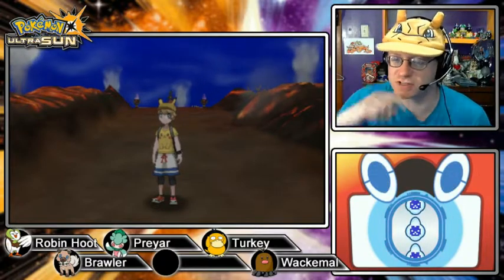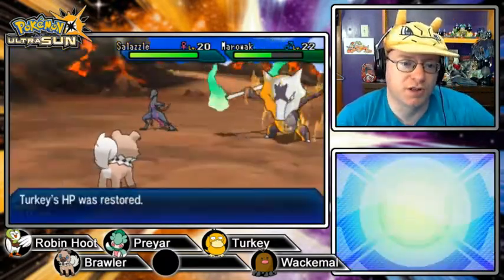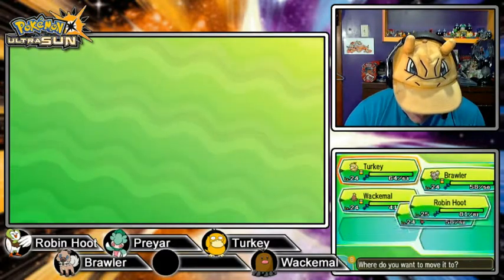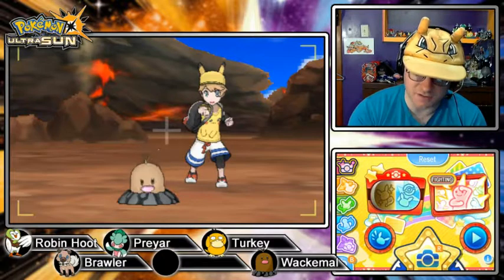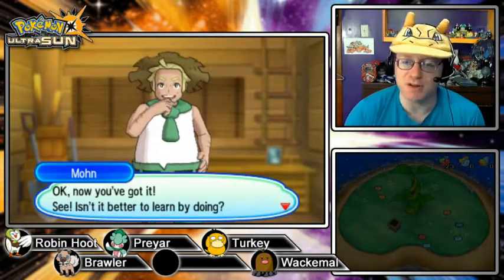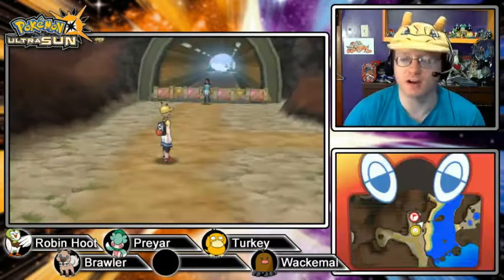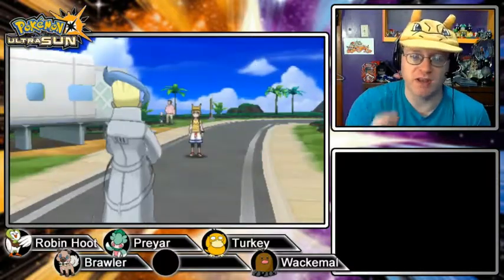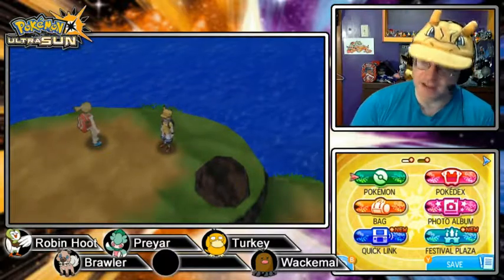Pokemon Ultra Sun! #16 - Gotta Wak 'Em All!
Welcome, Trainers! Let's check out my adventures through the Alola region once again in Pokemon Ultra Sun!